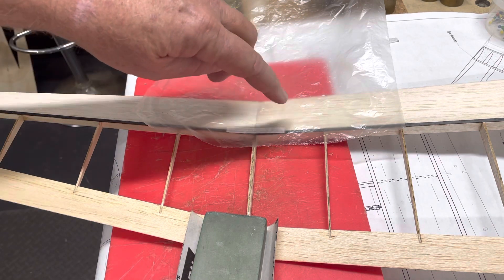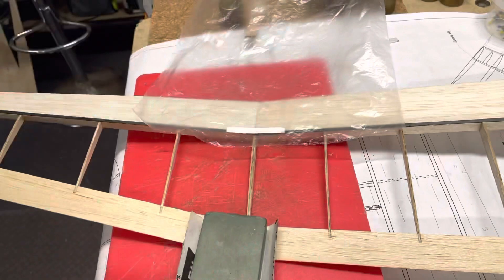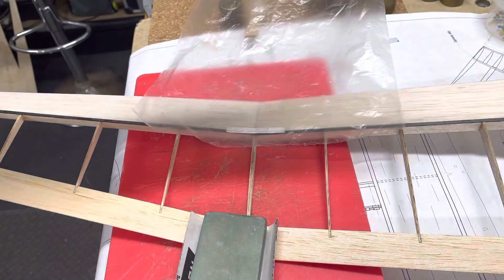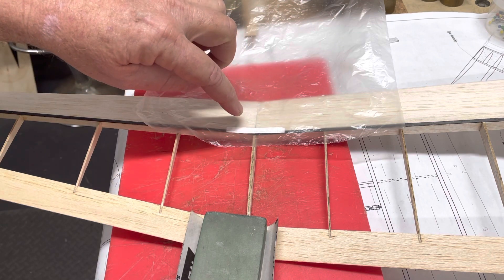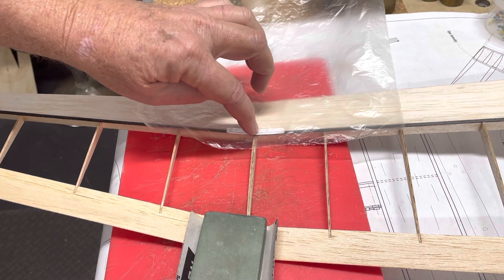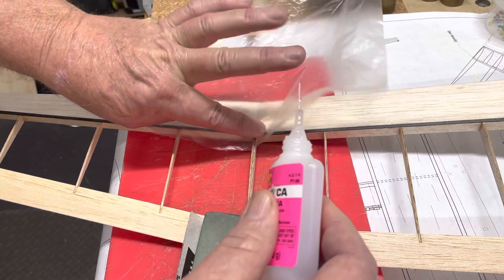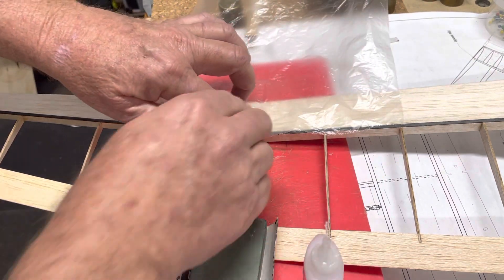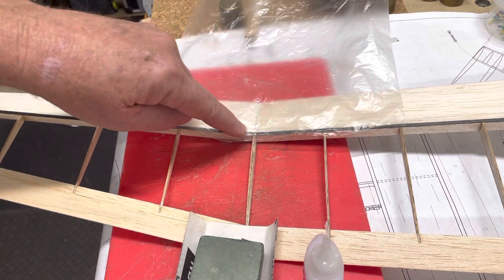Ascension “S” glass application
This is how I applied the S-glass strips across the panel joins.